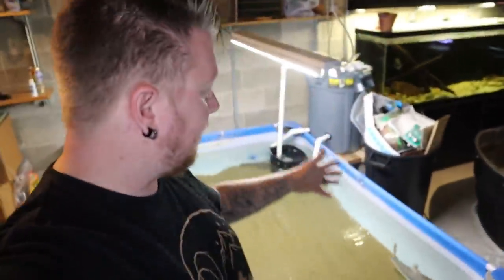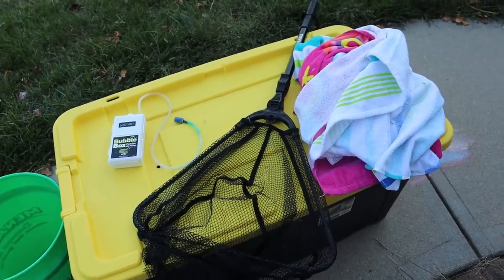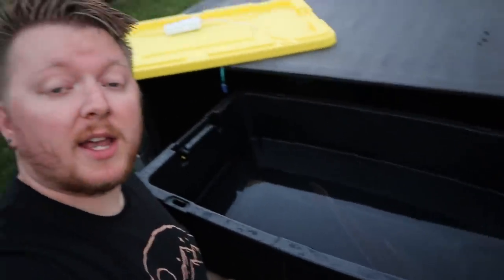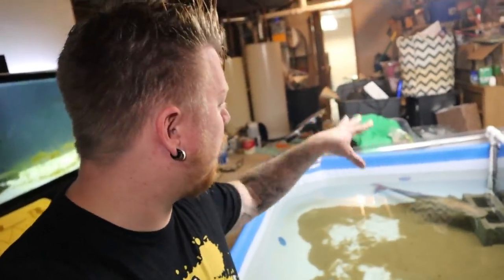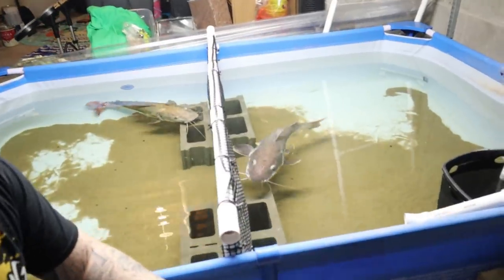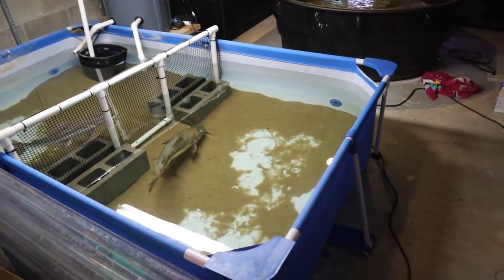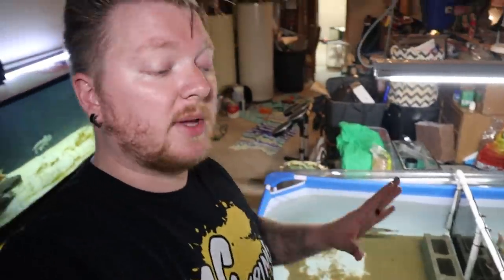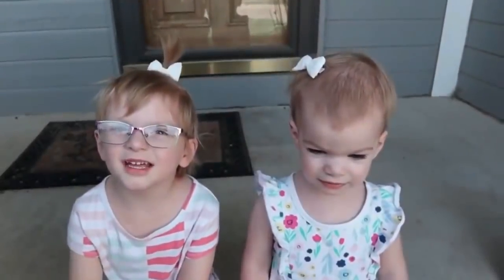GIANT Catfish Added to Indoor Pool Pond! MONSTER Fish!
This is the biggest fish I have ever owned!! This GIANT Catfish is now in my indoor pool pond and I am super excited to share it with you!